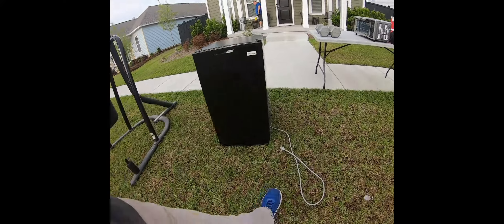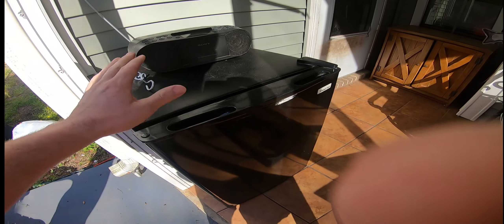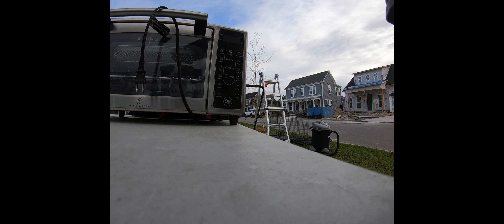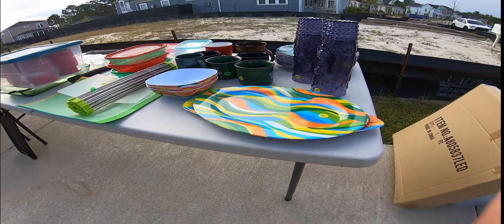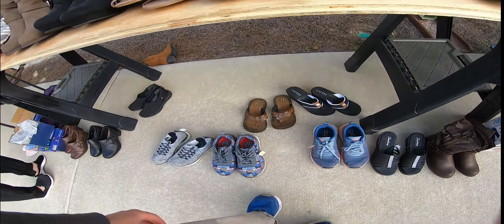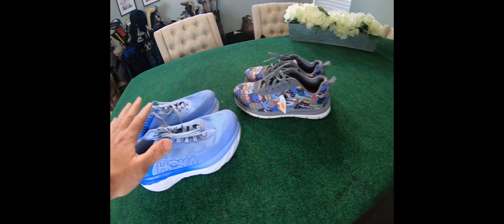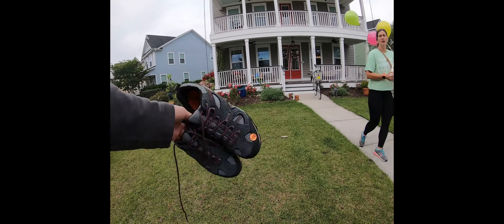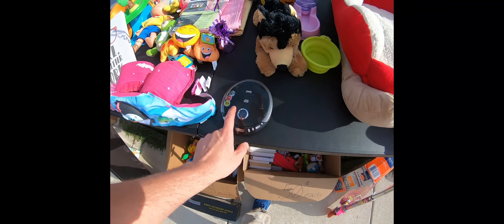How to make thousands of Dollars Side Hustling Yard sales/Garage Sale Haul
Join me in my latest yard sale adventure where I scored some items that sell fast on eBay cheap.

Boxes I Use to ship Golf Clubs and Bags
Boxes for Golf Bag
Boxes for Golf Clubs
Longer Boxes for Golf Clubs
Bubble wrap
Thermal Printer I use-Dymo Printer 4XL